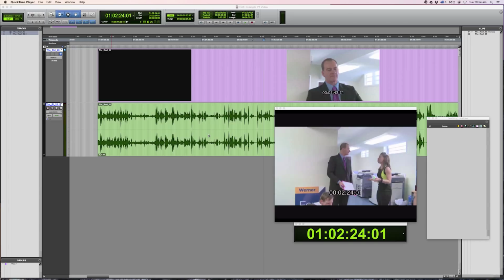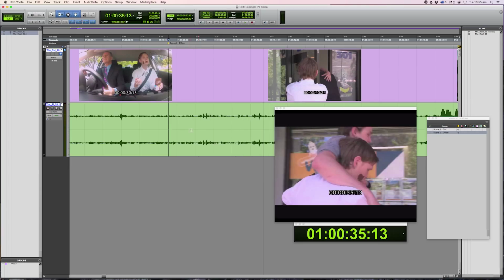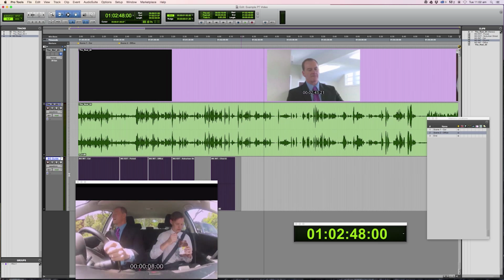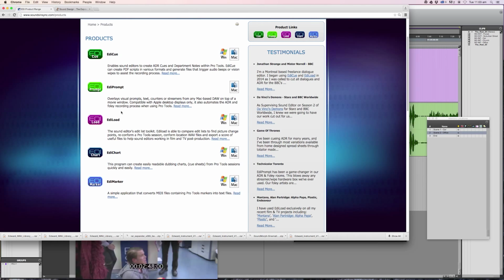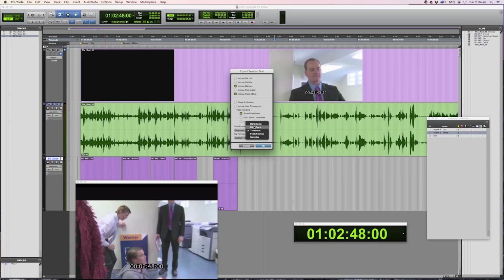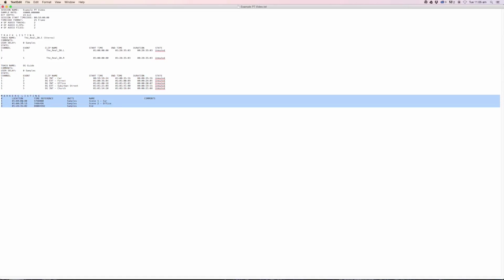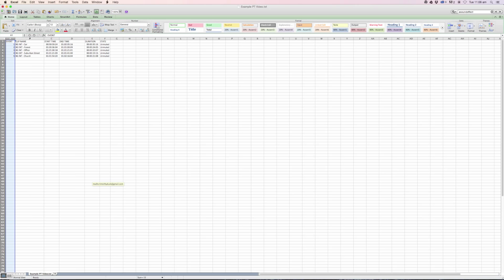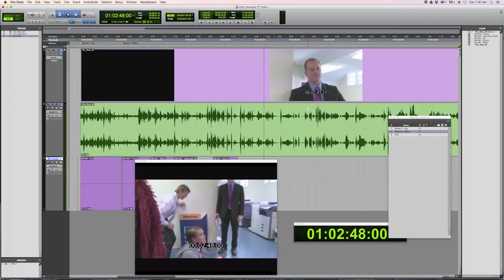Pro Tools Audio Post Planning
This video discusses some approaches to getting organised and planning for Audio Post projects in Pro Tools.

00:00 - Intro
00:50 - Using Markers for selecting and navigating
03:45 - Using Clip Groups in a track as a Guide for planning
09:12 - Export Session Info as Text
13:20 - Using a track as a visual map for sound design

Presented by Tim Duck.